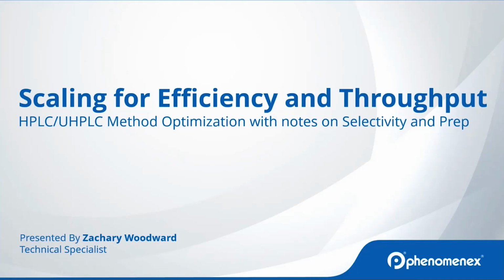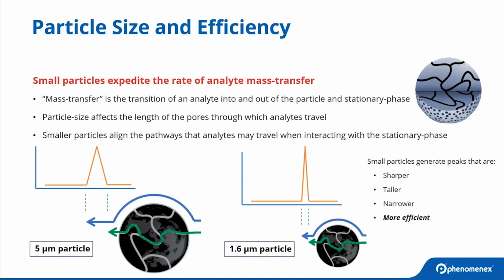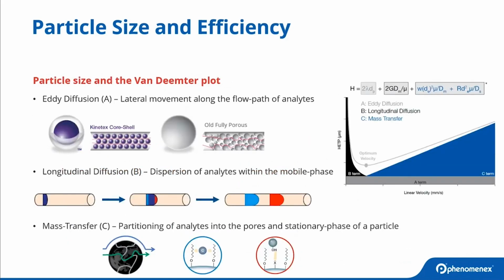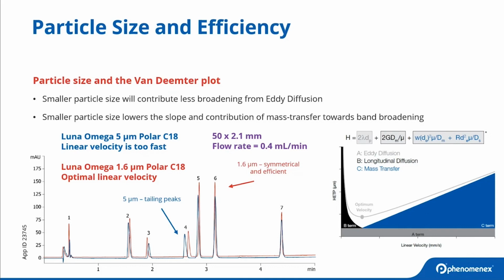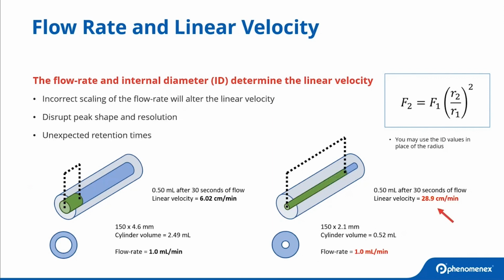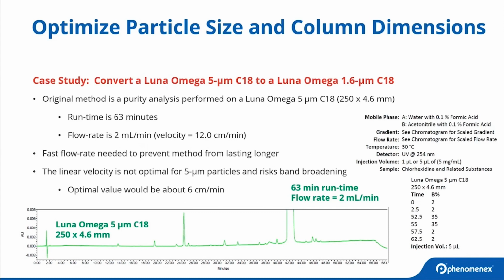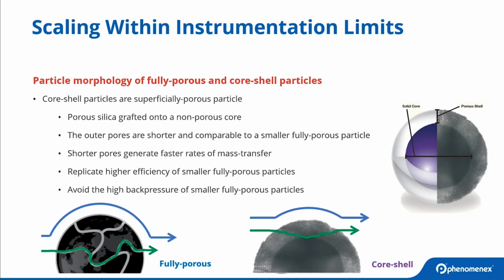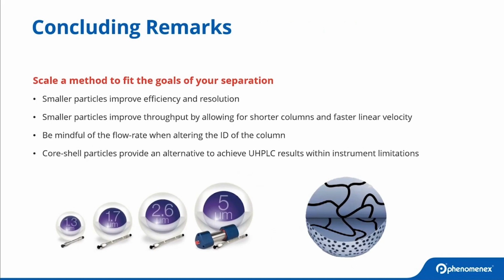HPLC Method Optimization. Scalling for Efficiency and Throughput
UHPLC is a powerful tool often used to significantly increase the efficiency of a chromatographic separation. UHPLC presents an opportunity to refine existing HPLC methods to establish higher efficiency, sharper resolution between peaks, and shorter run-times. Traditional HPLC methods may also be improved to attain UHPLC results, while working within instrument limitations. In this webinar, join Zachary Woodward, technical specialist at Phenomenex, as he presents a framework to better navigate a variety of scaling parameters. Woodward will also discuss method scaling in the context of preserving selectivity and resolution during preparative purifications.